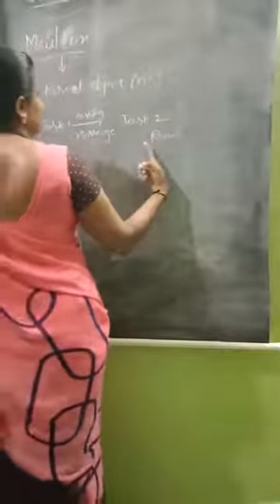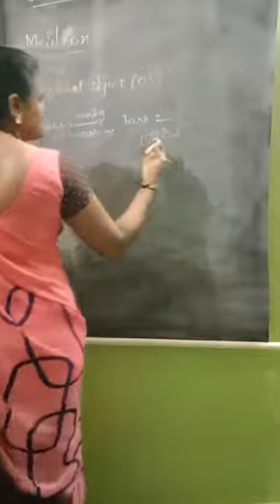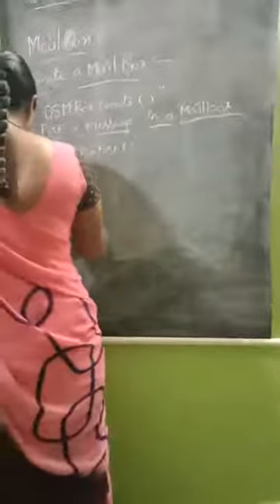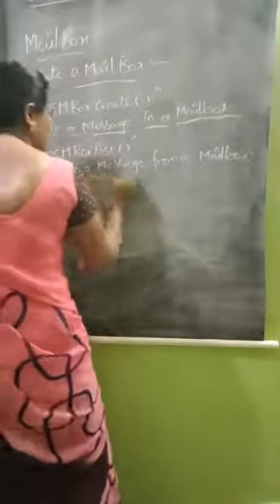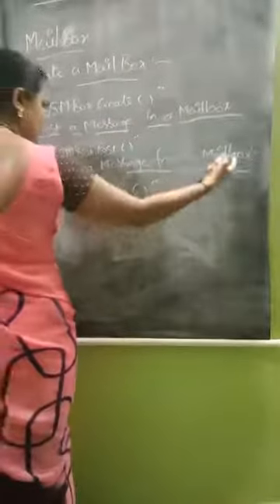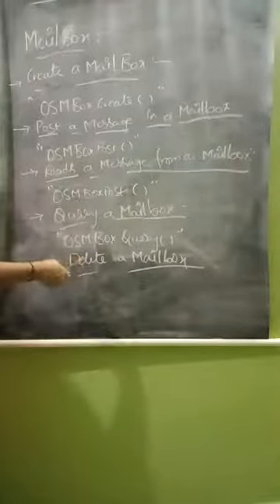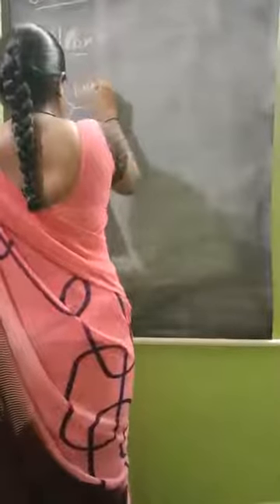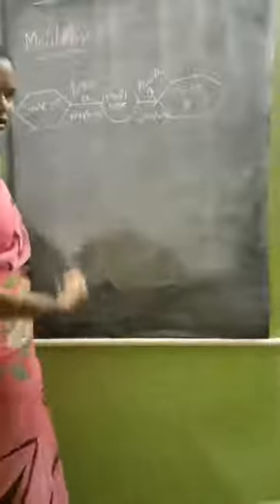III BTECH-II SEM-R16-CSE-MESSEGE PASSING AND MAILBOX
MESSEGE PASSING AND MAILBOX